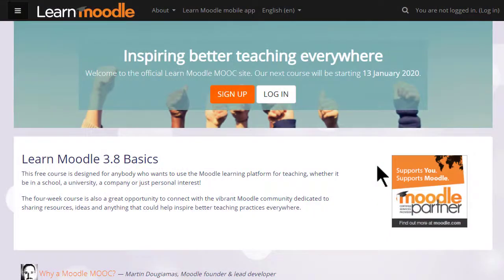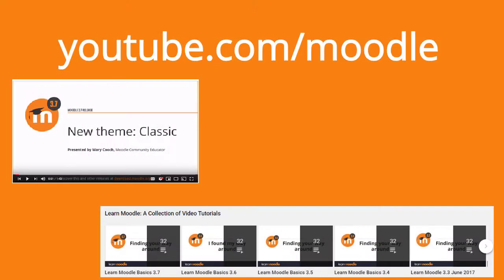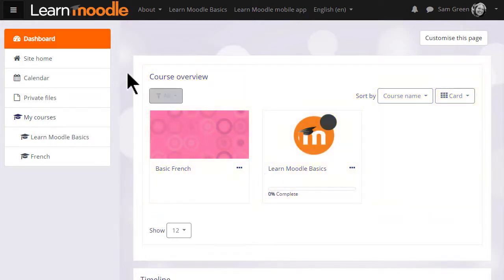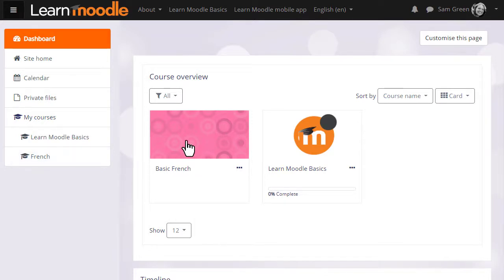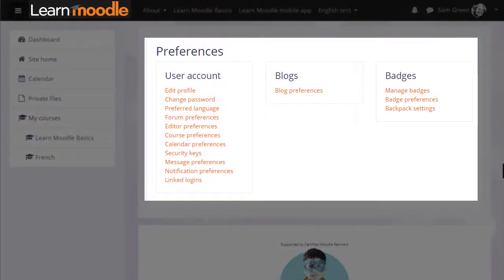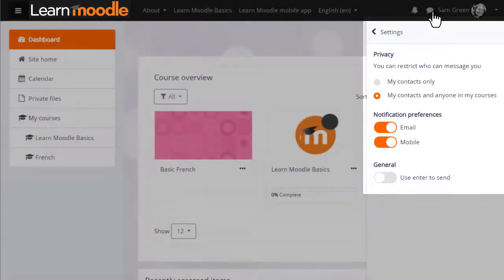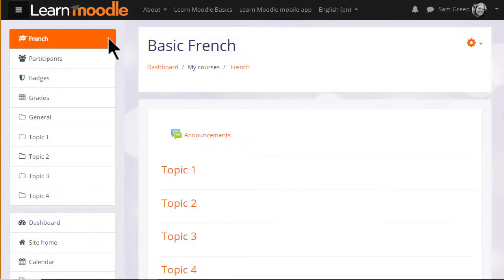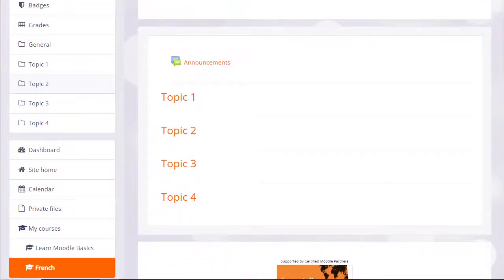Moodle 3.8 - 01 Finding your way around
Finding your way around
How you navigate around a Moodle site will depend on
the administrator's settings, your theme and
how up-to-date your version of Moodle is.
Our learn Moodle site uses the latest
version of Moodle and a theme called Boost.
If your organisation's Moodle site
looks different
ask your administrator to help you find
a set of tutorials from our Moodle HQ
YouTube channel that will fit your
version of Moodle.
Let's log in.
Often when you login you're directed to a
personalised customisable page called
your dashboard; here you'll see an
overview of the courses that you're
enrolled in. Over on the left you'll see a
navigation or nav drawer with useful
links for example to your site's front
page or Site home. Perhaps your
administrator directs you to the Site
home when you log in, in which case you
can access the dashboard by clicking the
link in the nav drawer.
This nav drawer also allows you to see the
courses you're enrolled in so you can
access them either by clicking the link
in the nav drawer or the link in the course
overview.
The nav drawer can be collapsed or closed
by clicking the hamburger icon top left to free up more space.
You can open it again
by clicking it again. Over on the
right is a user menu also with useful
links, for example in your Preferences
page you can edit your profile, change
your password, select the language you
want Moodle to display in and decide the
text editor you want when typing in text.
As with many modern websites, you have
icons for messages and notifications.
From the messages menu you can
read and send new messages,add contacts and from the cog
select who you want to exchange messages with
and how to be notified of new messages.
Notifications works in a similar way. You
can view notifications, mark
them read and from the cog icon access your preferences.
Let's go back to the dashboard
and now let's go into our user Sam's
practice course where she's learning how
to teach with Moodle. We can either click
the link in the nav drawer or the link in
Once inside the course, notice that the
nav drawer links have changed to reflect
what's happening in the course. There's a
Participants link, a badges link to see
which badges are available, Grades,  and
the topic numbers here are for sections
within the course. We  will look at how to
edit and explore these in a later video.
Further down again she can access her
dashboard, Site home and other courses
she's enrolled in.